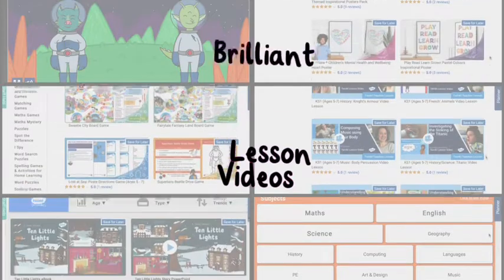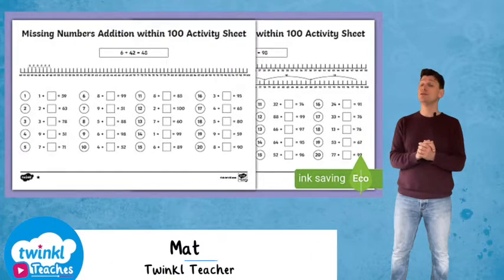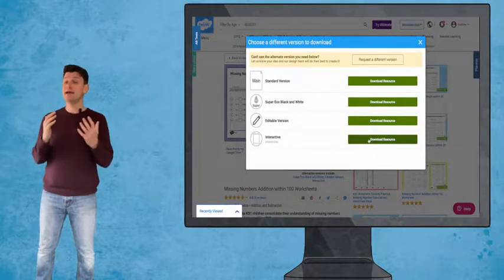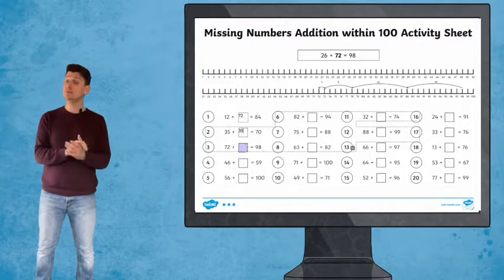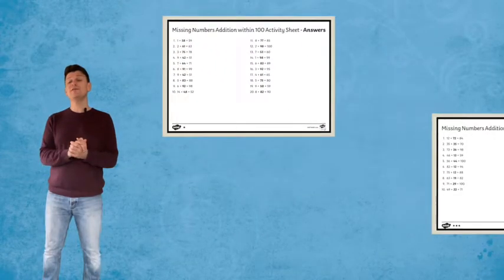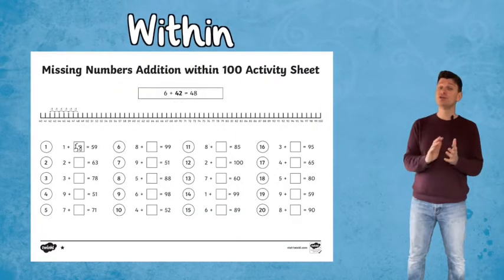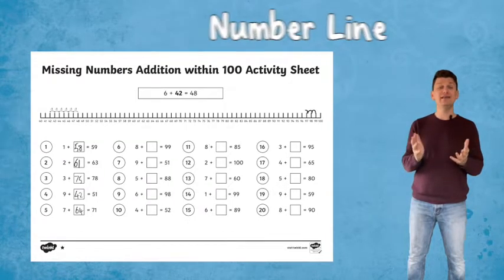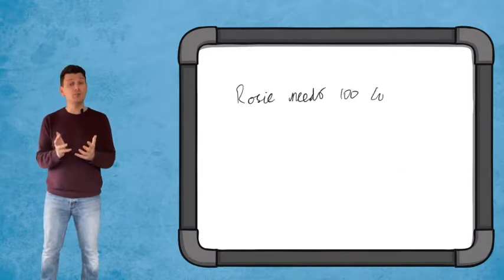Missing Numbers Addition within 100 Worksheets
How to Get the Most from These Missing Numbers Addition within 100 Worksheets

These worksheets are ideal to encourage children to explore addition within 100 and it allows them to revisit core skills and methods such as using a number line and the inverse function.

In this video, Twinkl teacher Mat talks explains how to use the resource and suggests some extra activities to help you get the most from it.

0:00 Introduction
0:14 Different formats
0:49 Extra activities